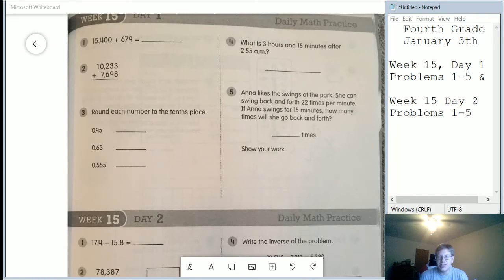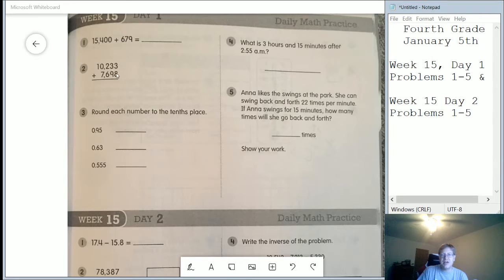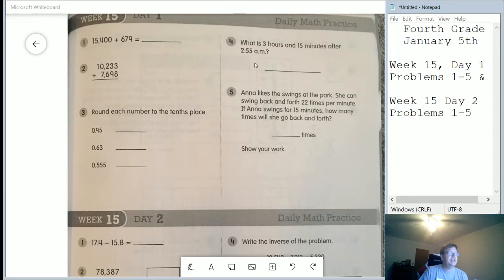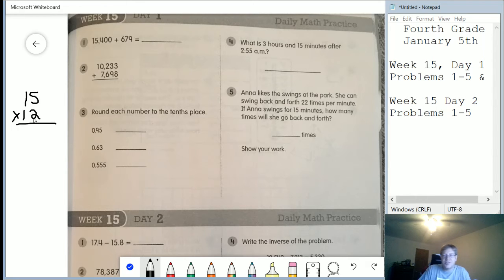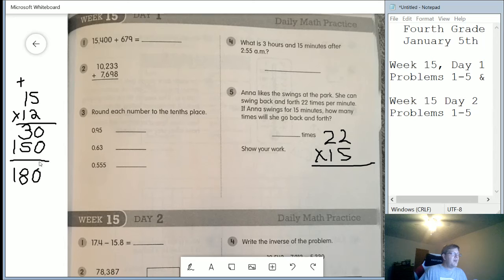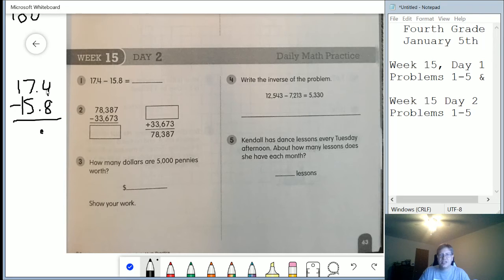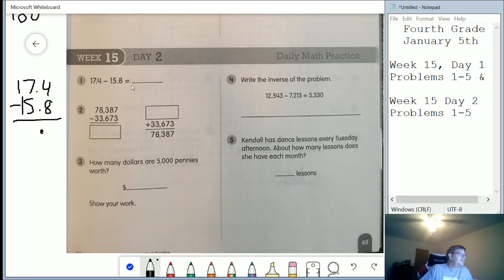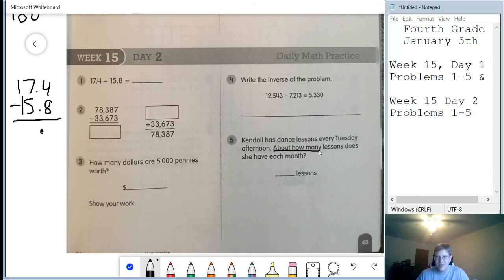RCLS 4th Grade January 5th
Here is a video to help explain today's assignment from Daily Math Week 15 Day 1 and Day 2.  If you have any questions, please ask in Google Classroom.